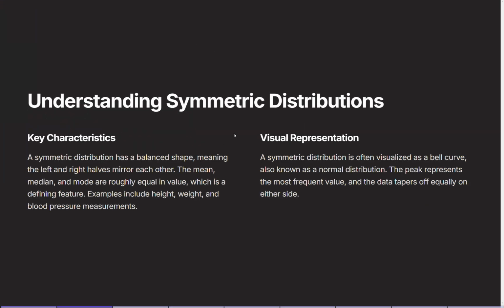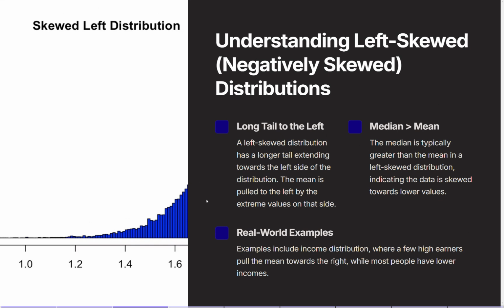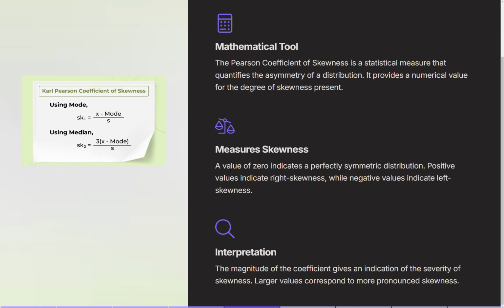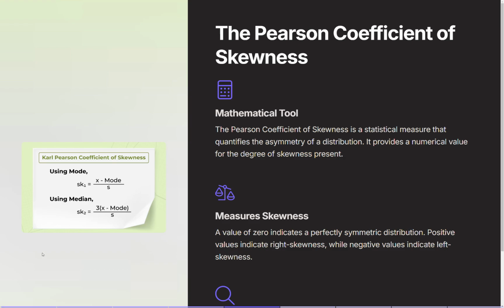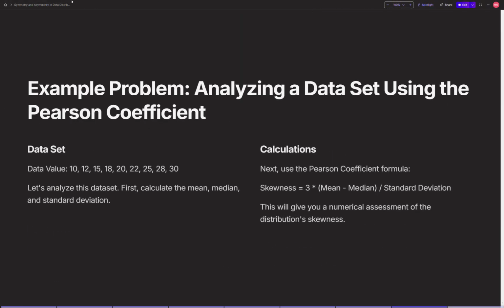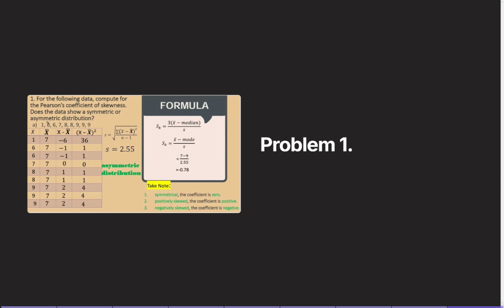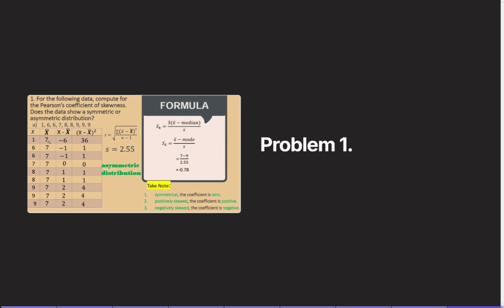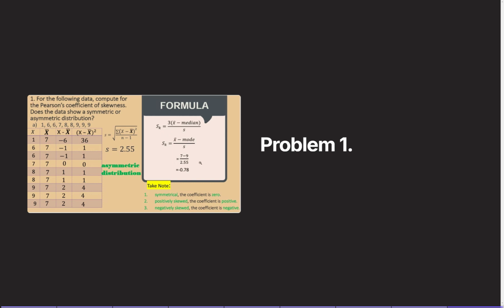SYMMETRIC AND ASYMMETRIC DISTRIBUTIONS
‼️MATH 101: MATHEMATICS IN THE MODERN WORLD‼️

PERFORMANCE TASK BY:
BSIT OBENA NATHANIEL

Reference:
Manlulu, E.A. and Hipolito, L.M. (2019). A Course Module for  Mathematics in the Modern World.  Rex Publishing. Manila,  Philippines

🟣 GRADE 11
General Mathematics